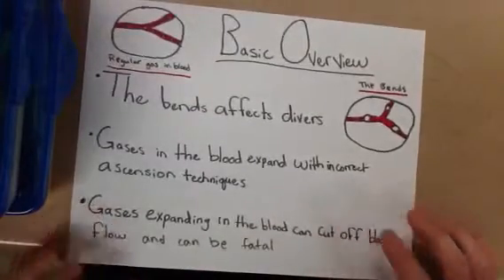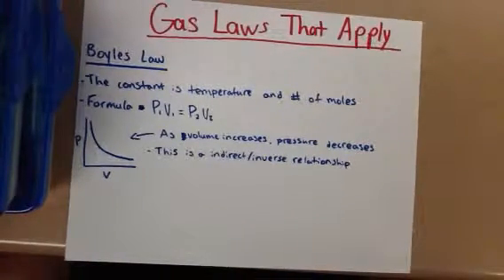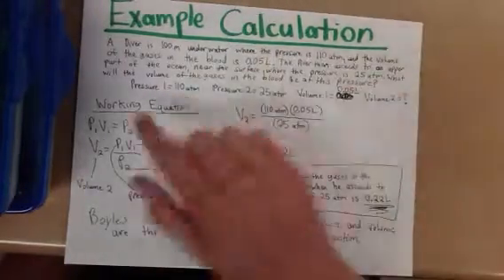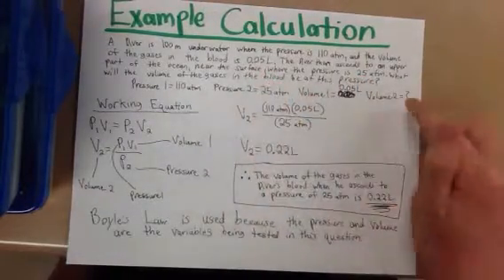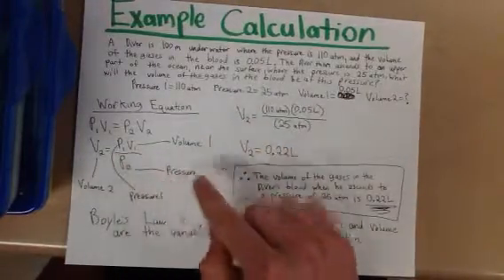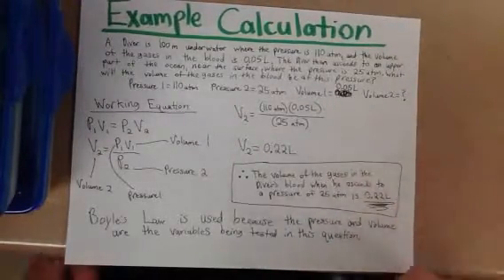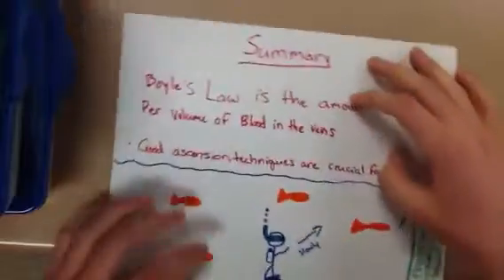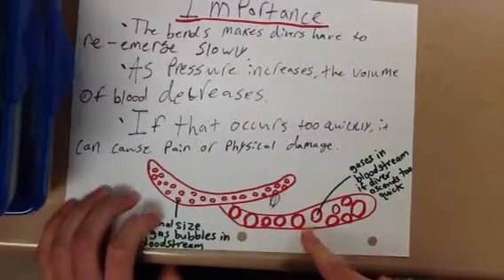Bends and Boyles Law Paper Slide